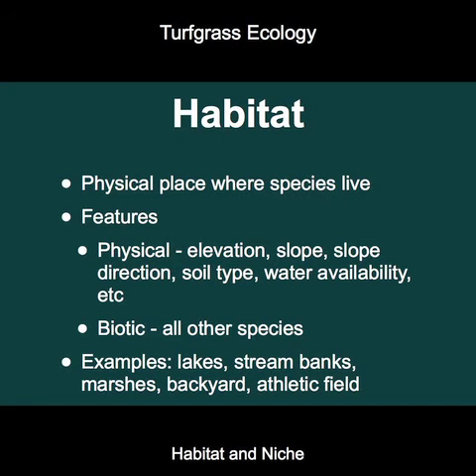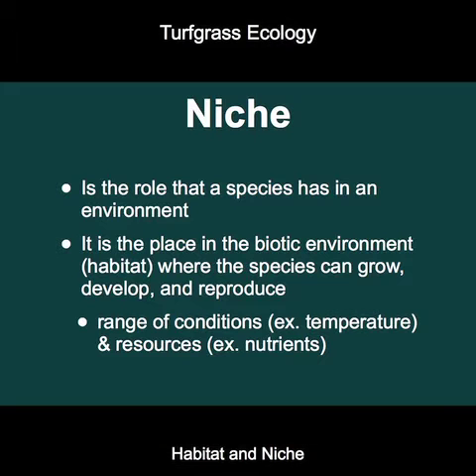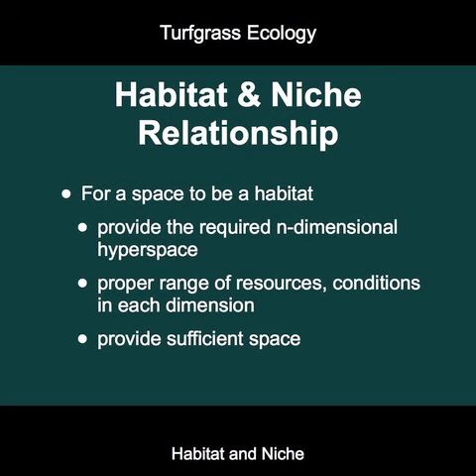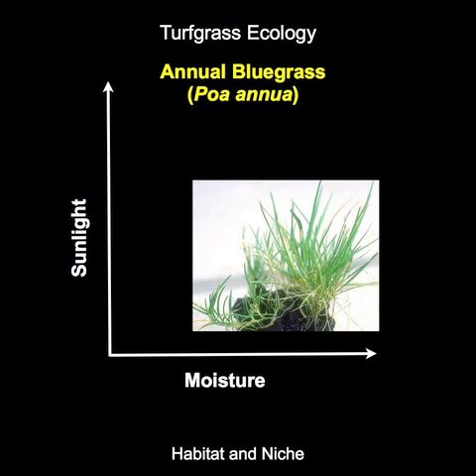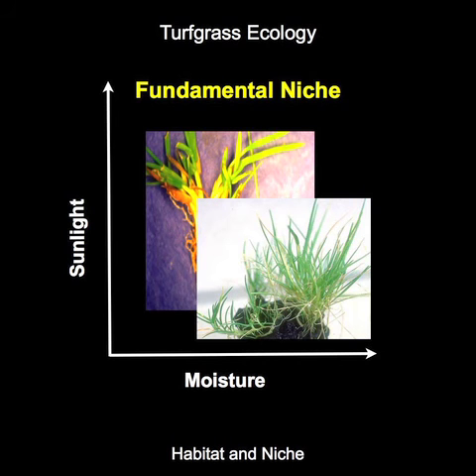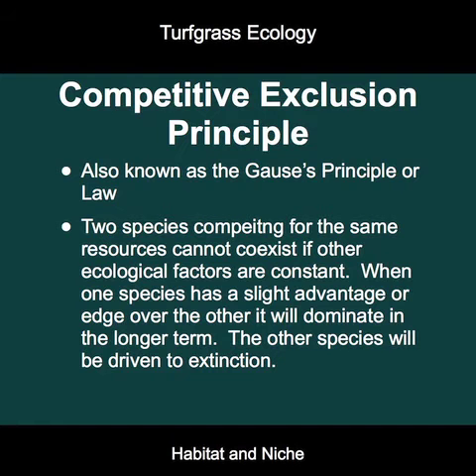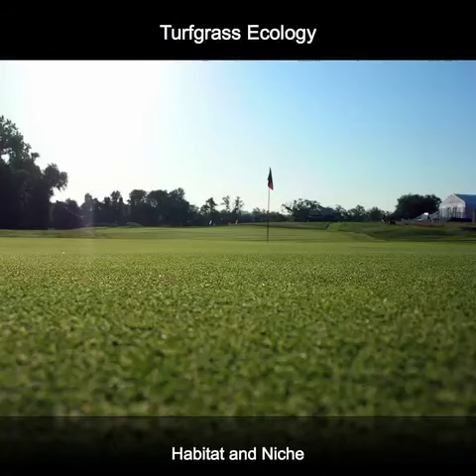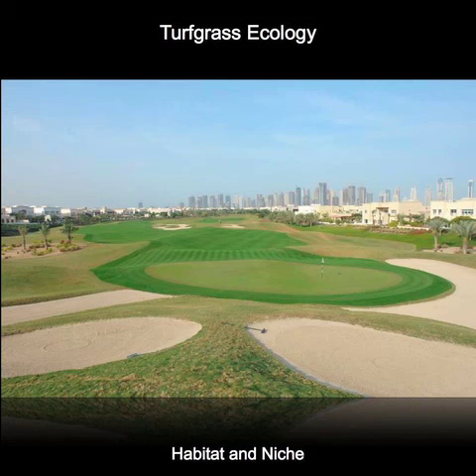Advanced GCM: Habitats